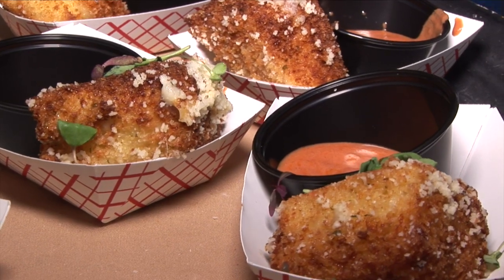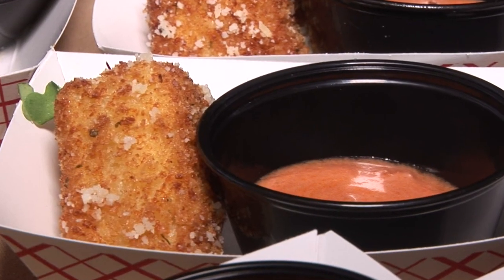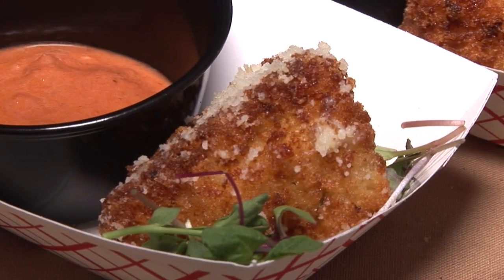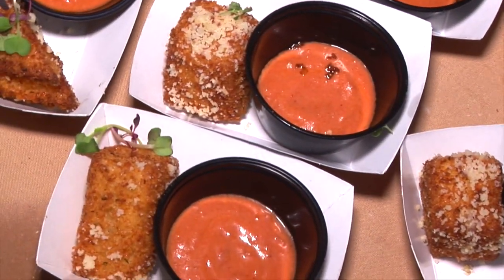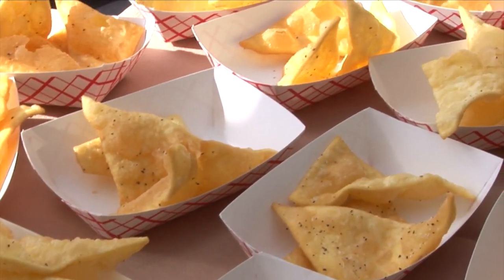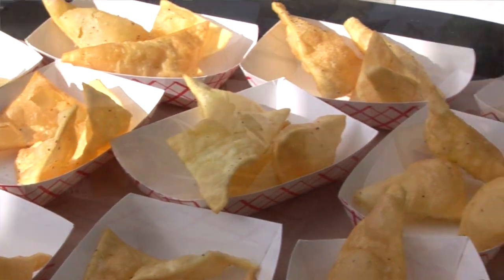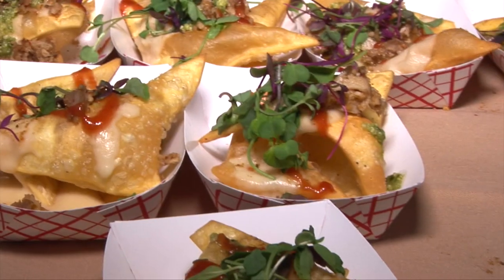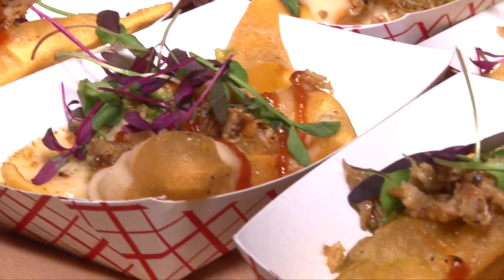Lactalis at The Flavor Experience 2017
Warren Katz of Lactalis.

Grilled Cheese stuffed with asiago, romano, parmesan, Rondelé garlic cheese and herb spread then deep fried.

Pasta chip garnished with a cheese sauce, porchetta crackling and tomato sauce.